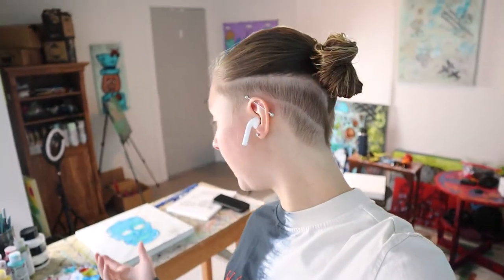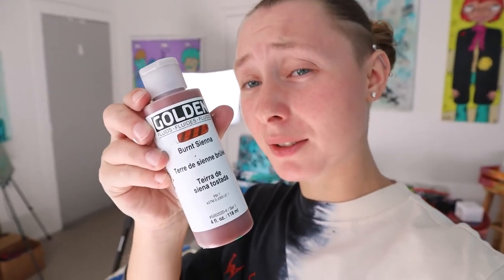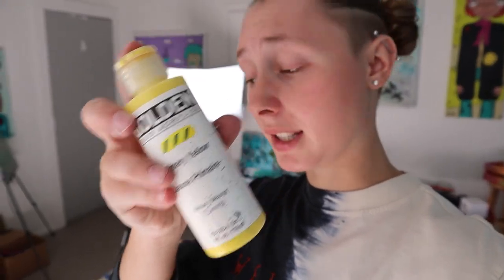PAINTING A DOPE LOOKING SKULL! (Chill studio painting session!) |RIN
Alright so I've been creating a lot of these wood canvas paintings to sell at the Brandywine Festival of the Arts. I mentioned this festival in one of my recent videos, but I'm super excited to attend this event and have people be able to check out my works!

In the video that I mentioned this festival, I actually said the wrong dates. The festival will be occurring this weekend. Sorry about that, I will be sure to double check the next time I mention any important event!

For this painting I decided to paint this skull sketch that I had created in my sketchbook. I thought it would look super good on this wood canvas. I used this burnt sienna color for the skull, and then this Jayne Primaire color for the teeth! What do you guys think about this painting?